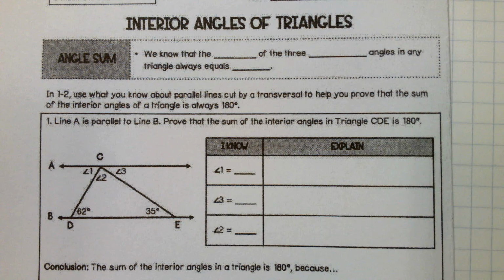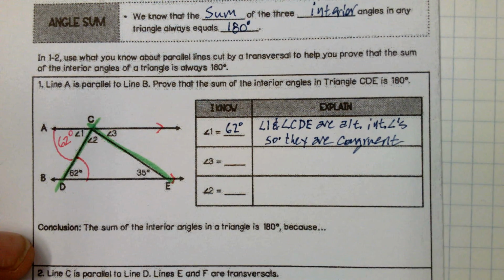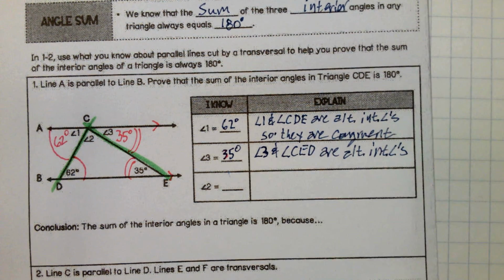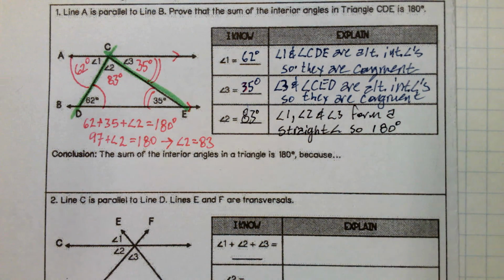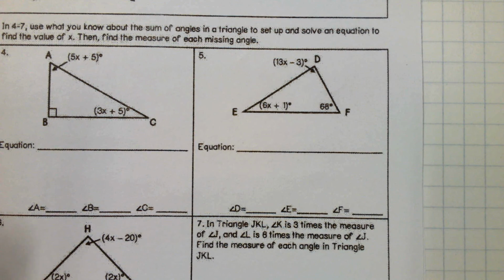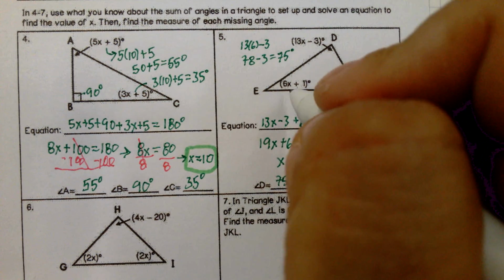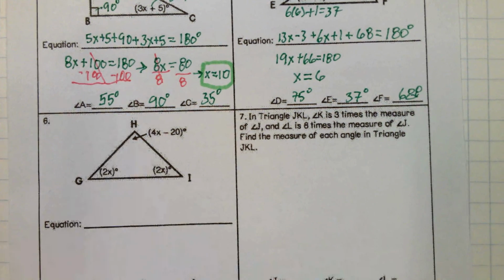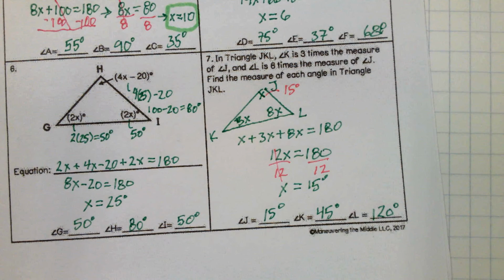Interior Angles of Triangles (Math 8 03/10/22)